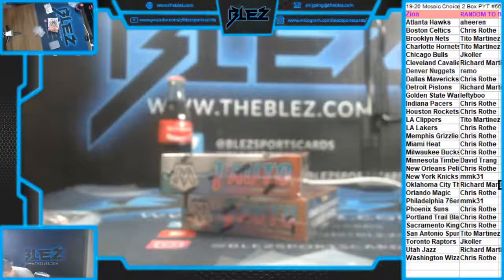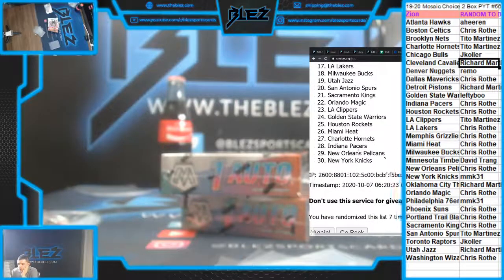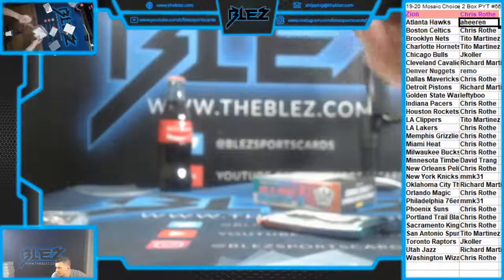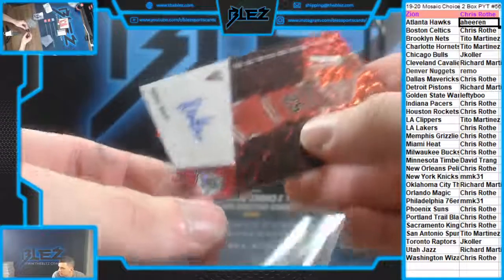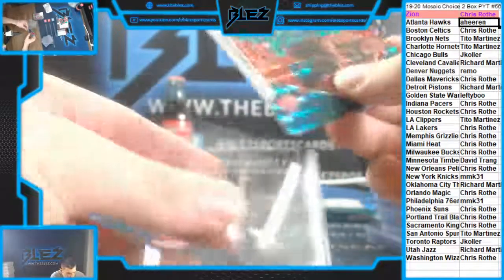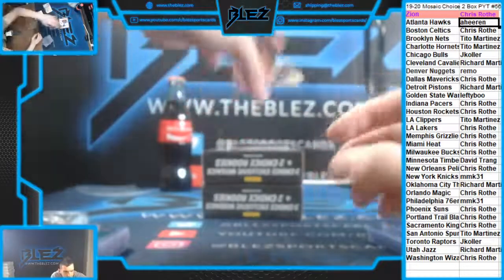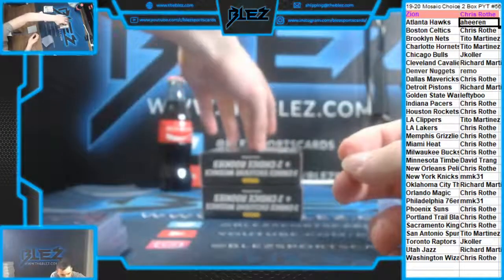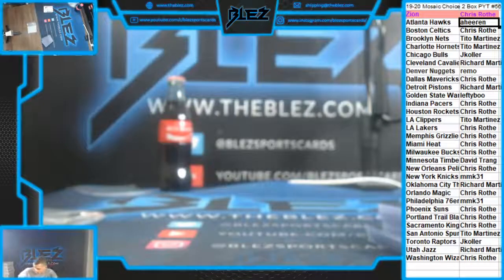2019-20 Mosaic BSK Choice 2 Box PYT #56